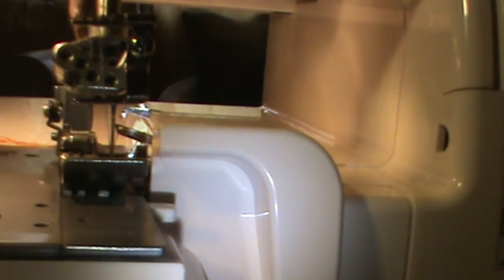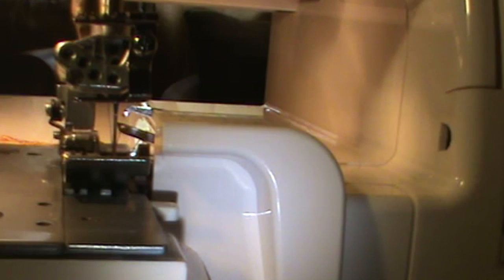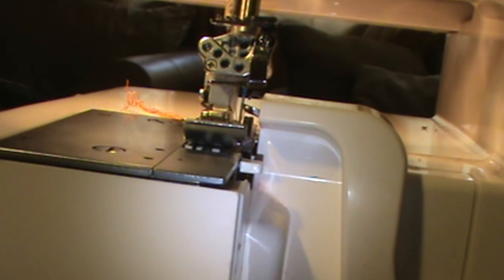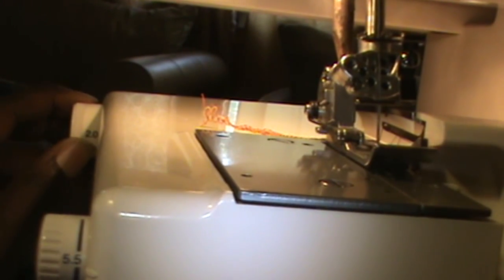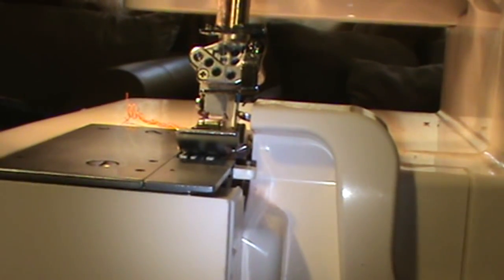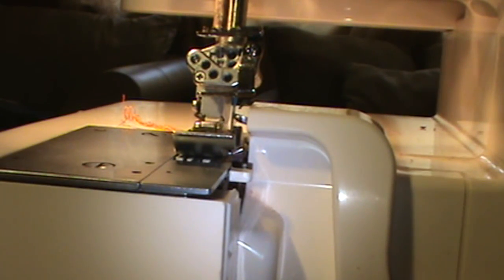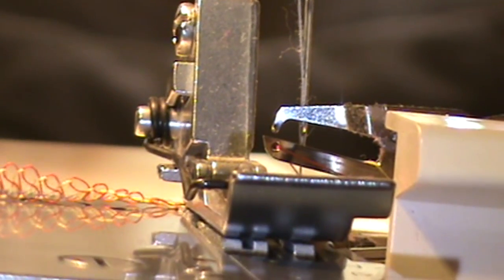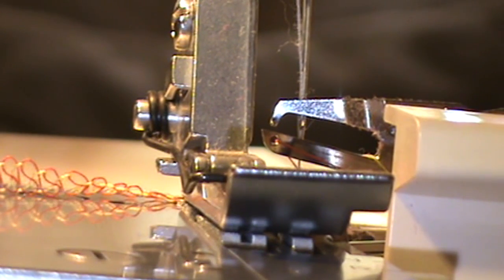Flatlock stitch serger | Singer serger professional five | Sewing Blogs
I am demonstrating setting up a Singer Professional 5 thread serger, flat lock stitch singer serger professional 5, Sew, trim and finish a seam, and much more, with our user-friendly Singer Professional 5 Thread Serger Machine. Truly top of the line, this serger has 2-3-4-5 thread stitch options